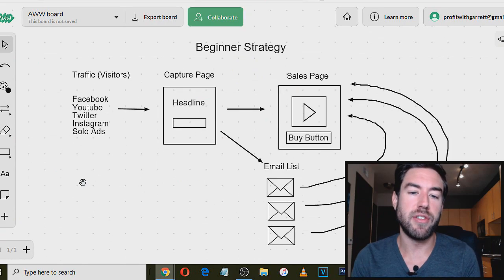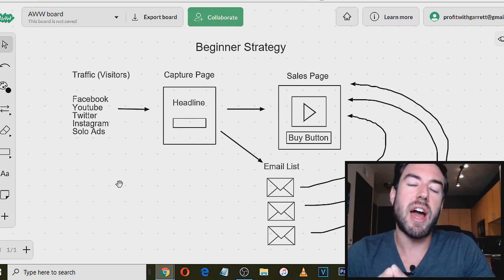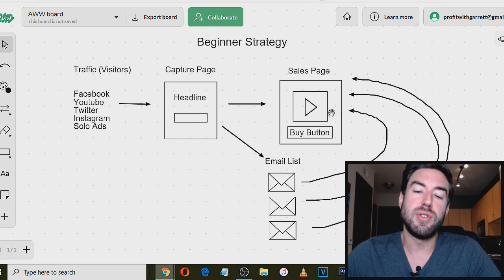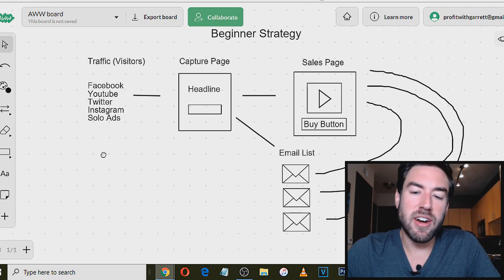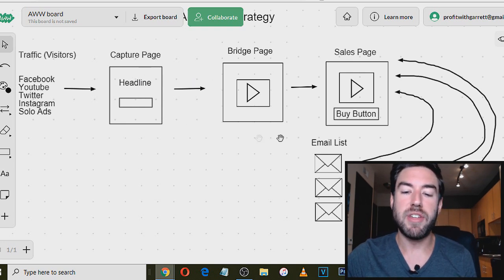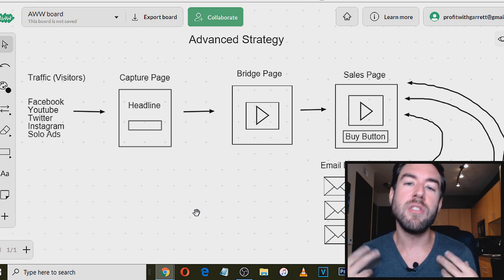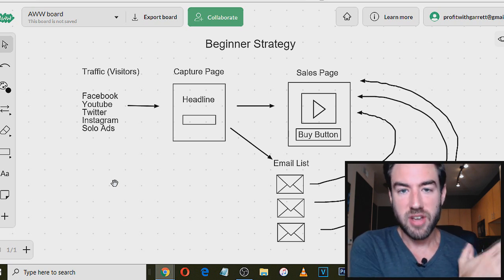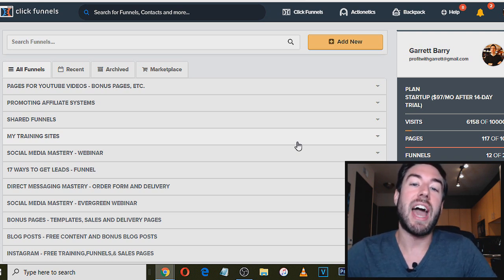MAKE MONEY WHILE YOU SLEEP! How To Create a Sales Funnel To Make Autopilot Commissions!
If you want to learn how to make money while you sleep by knowing how to create a sales funnel online, this video is for you!

I'm going to share how to make Digital sales and Digital commissions while away having fun.

★MY COURSES ★

Garrett Barry

★ OTHER POPULAR VIDEOS TO WATCH ★